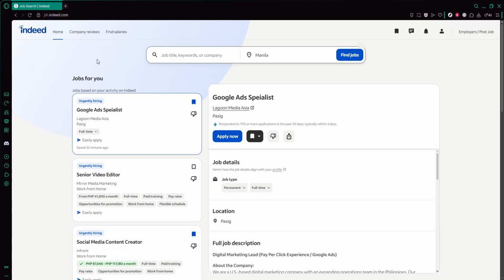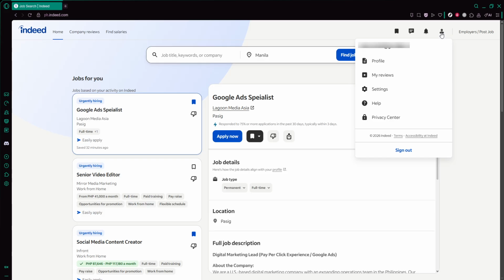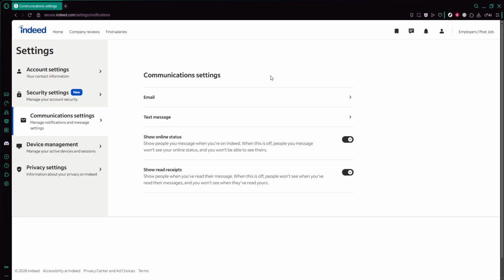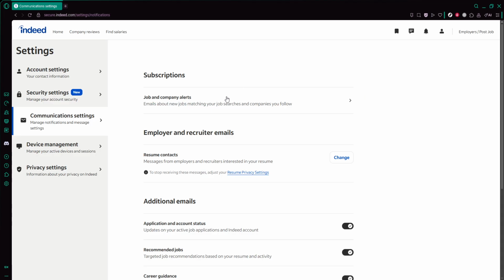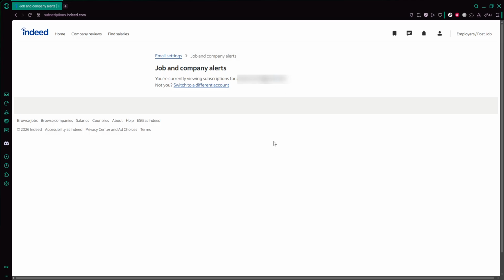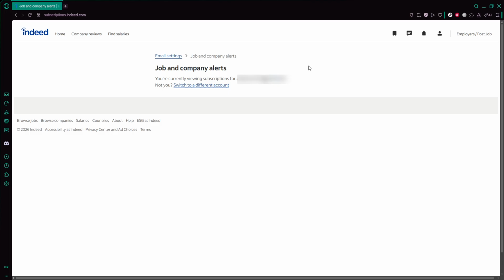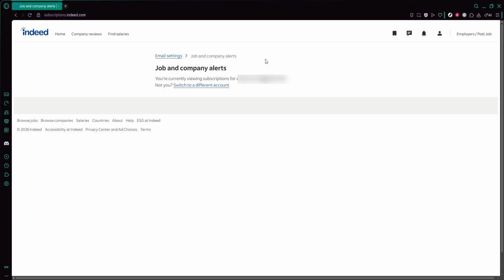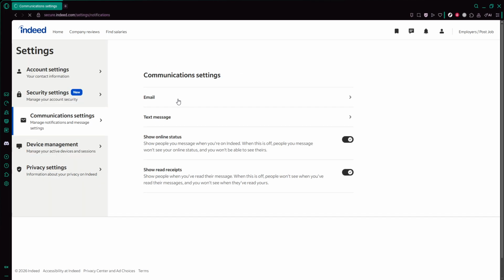How to Cancel Job Alerts on Indeed 2026 (Easy Guide)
In this informative video, we guide you through the process of canceling job alerts on Indeed. If you find that your inbox is overflowing with notifications, this tutorial is perfect for you. We cover each step in detail to ensure you can manage your job alert preferences effectively.

By watching this video, you'll learn how to easily navigate the Indeed platform and remove unwanted job alerts. Understanding this process will help you streamline your job search. Watch till the end to ensure you can successfully customize your job notifications.